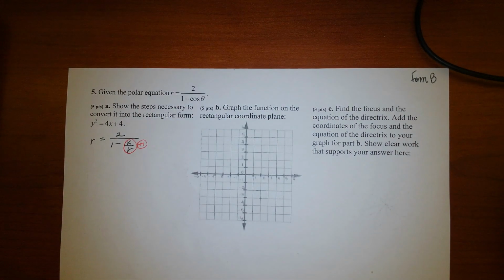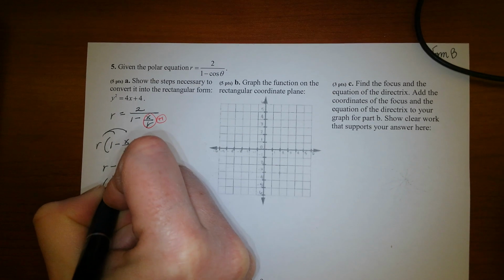Ch. 9 Test B #5.mp4